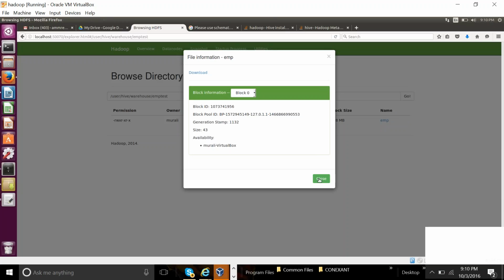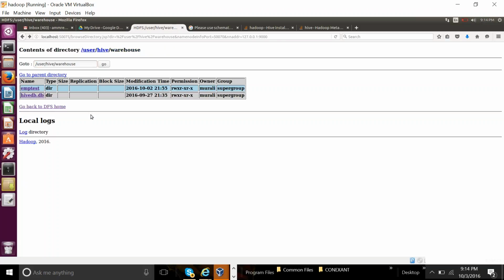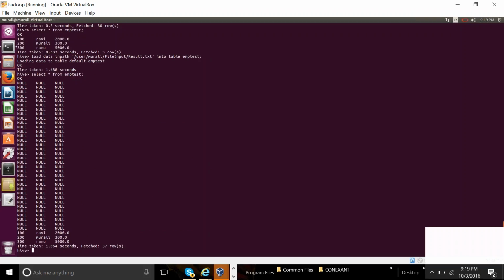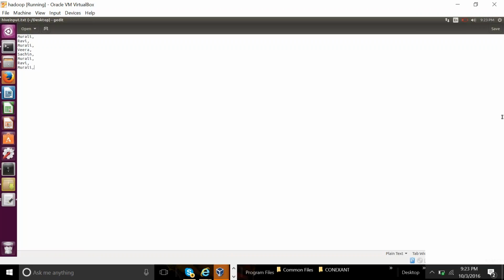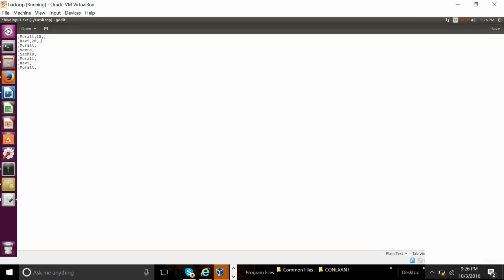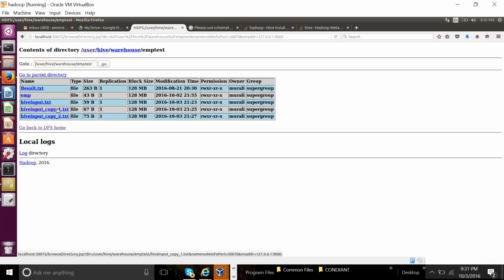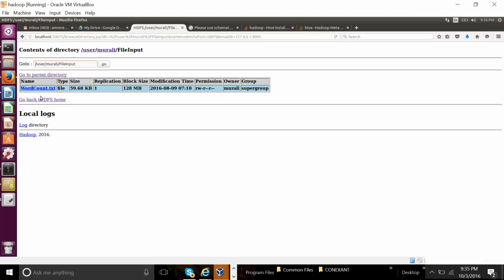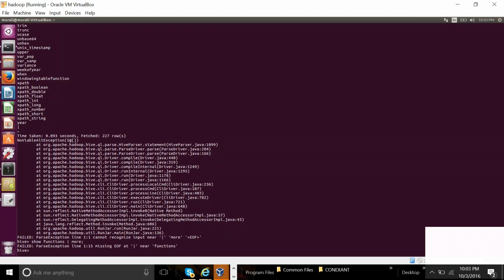HIVE TABLE CREATION 2